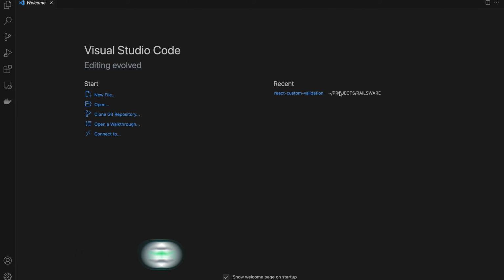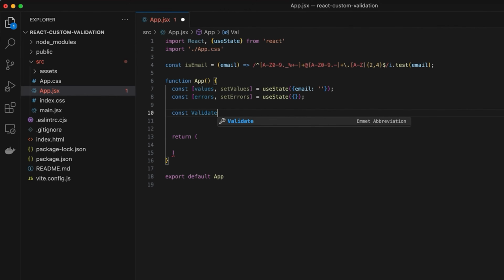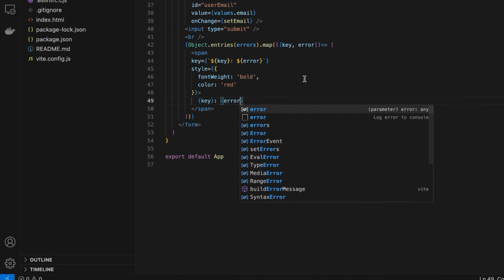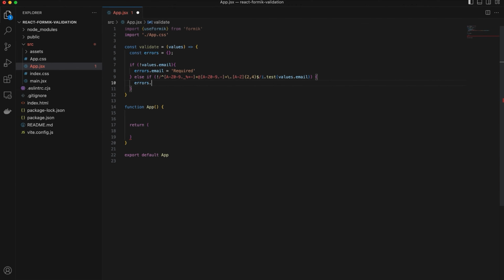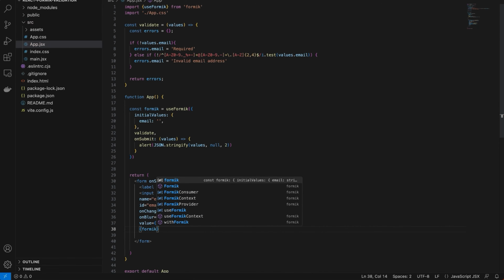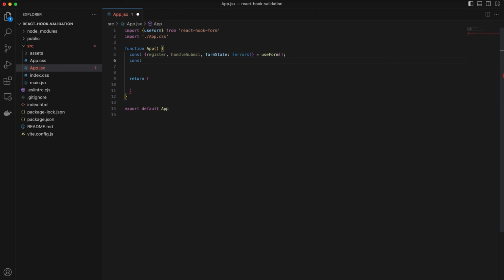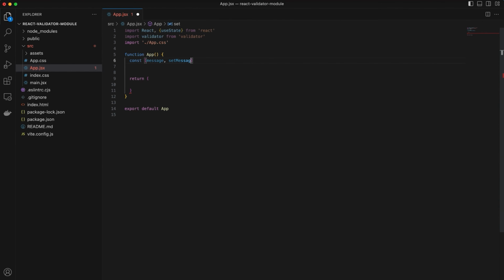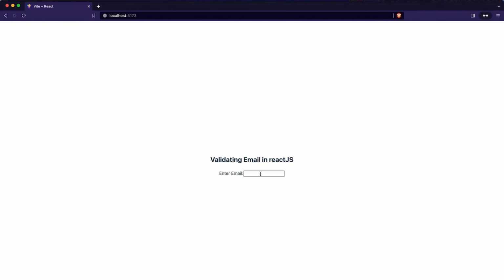React Email Validation - Tutorial by Mailtrap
In our Mailtrap tutorial, we dive deep into the realm of email validation in React.js. This React tutorial is designed to arm you with practical know-how on implementing and managing email validation in your React app. We'll navigate through various approaches, from custom validation to utilizing powerful libraries.

✅ Custom Validation (00:30)
✅ Formik Validation  (04:39)
✅ React Hook Form Validation (08:51)
✅ Validator Module (11:14)